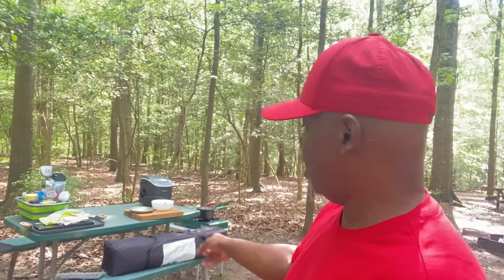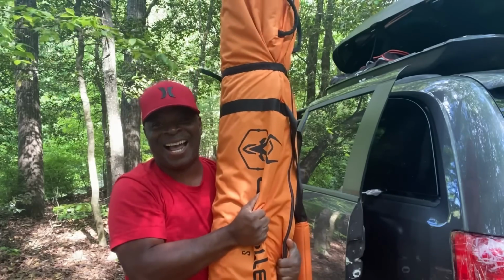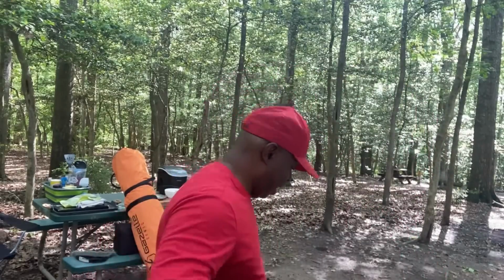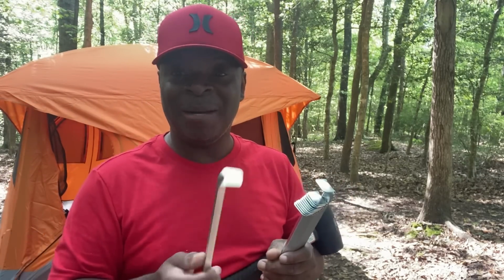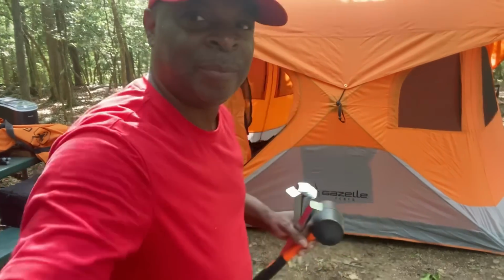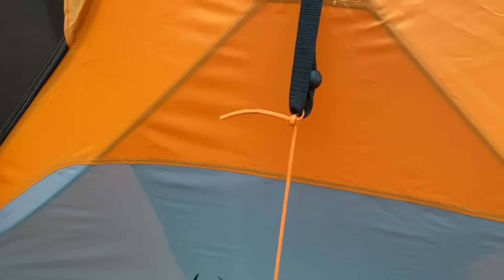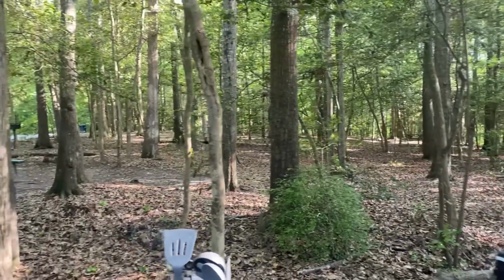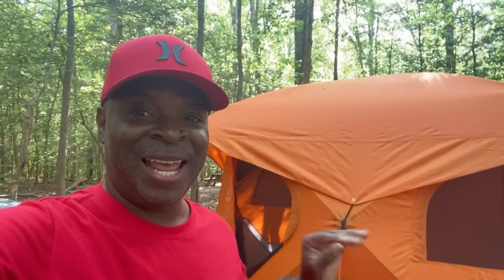Living In A Minivan | I Bought A New Tent | New Campground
Hey FOA. I have a new tent. I think that this one is the one lol. I also arrived at my next campground.

Life With Anthony
Morrisville, PA 19067

Gazelle T4